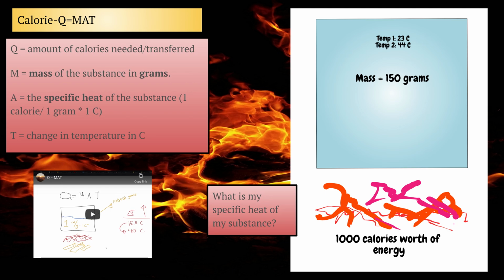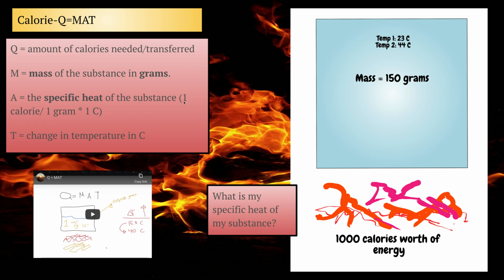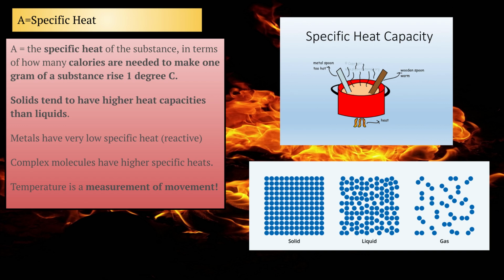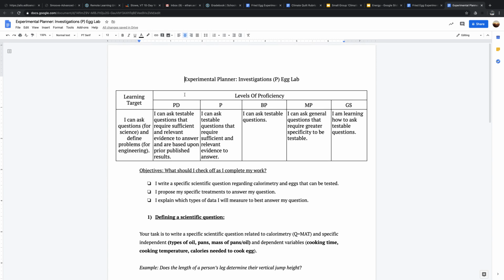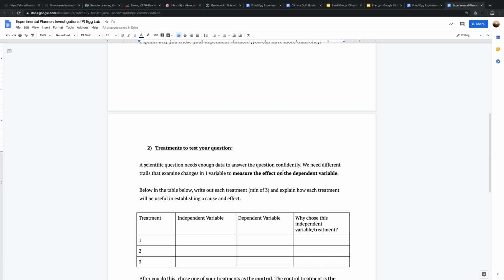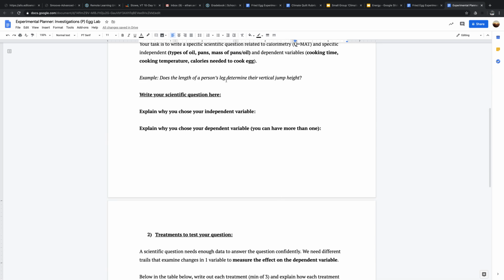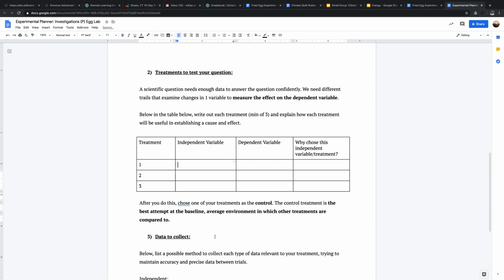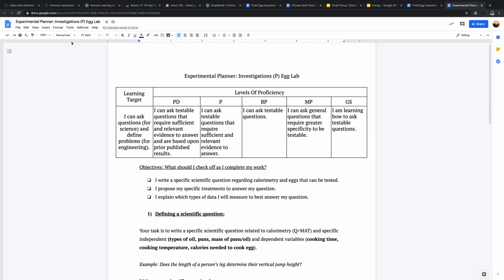Egg Lab Experimental Planner